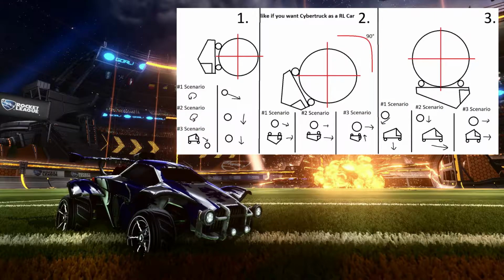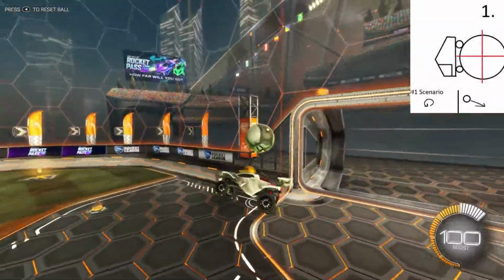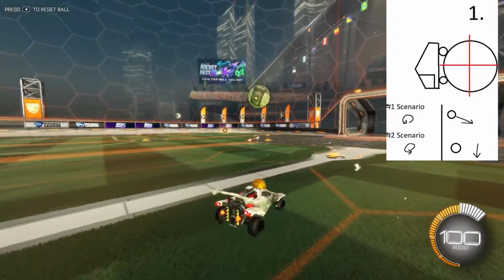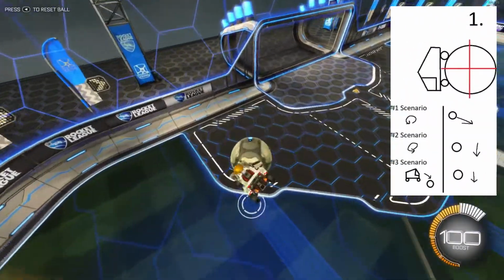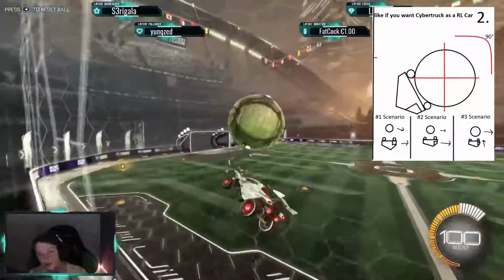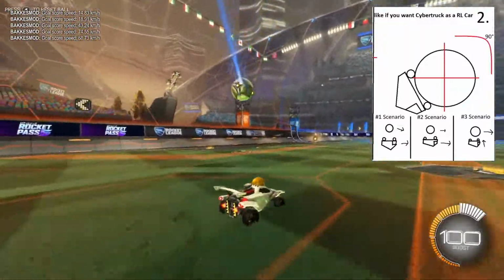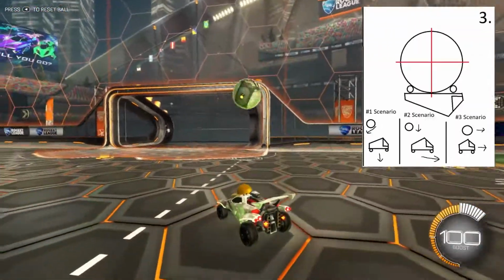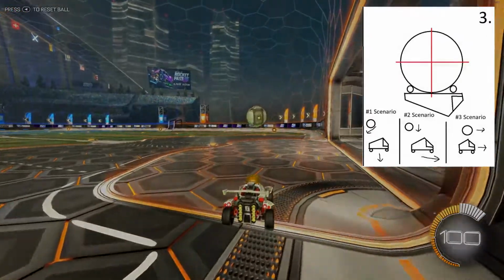Rocket League The Right Position for Flip Resets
If you know how to flip reset but still struggle doing them, watch this video I shared my own experience with you. I hope I could help as many as possible with this video, if so I like and sub would be super appreciated! Sorry for the low key tutorial / Guide but it's my second time doing a video like this. Thanks for your support and see you on the Manfield!